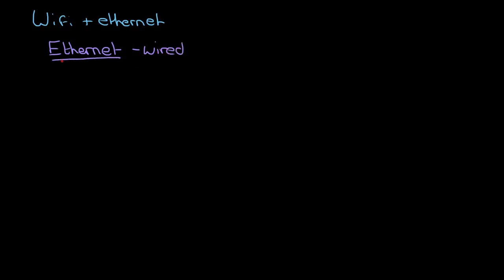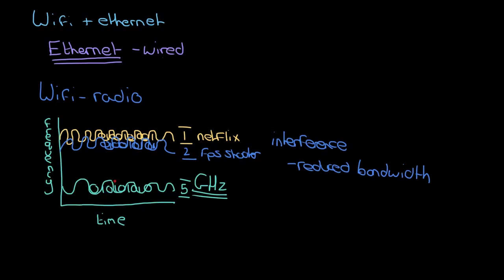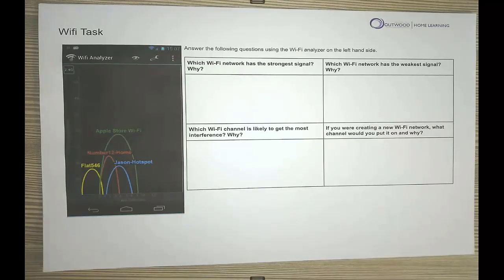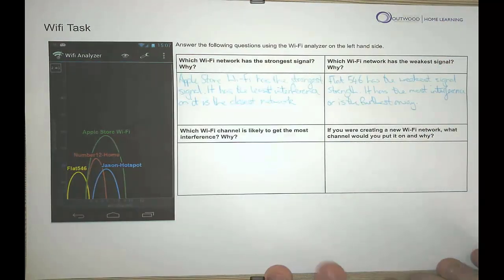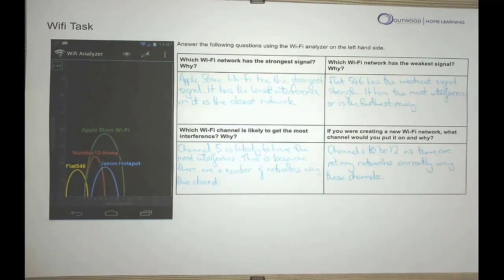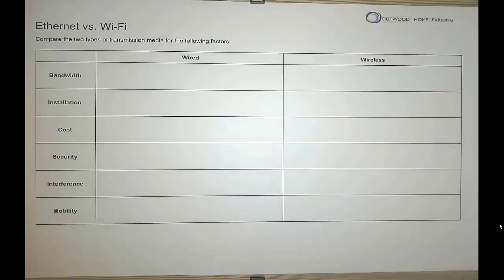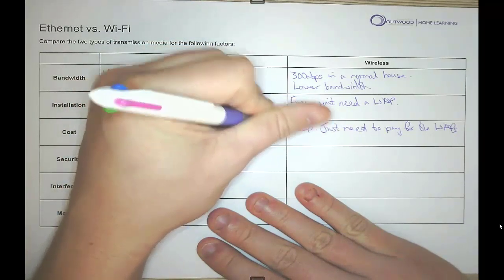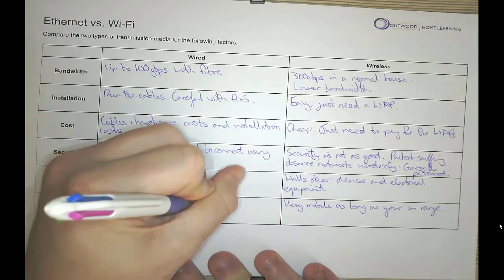Wi-fi and Ethernet